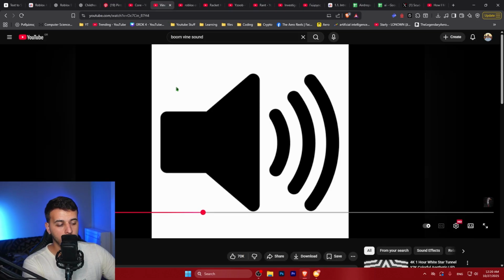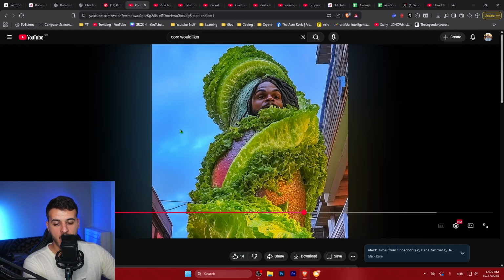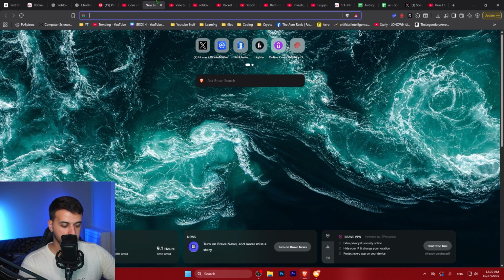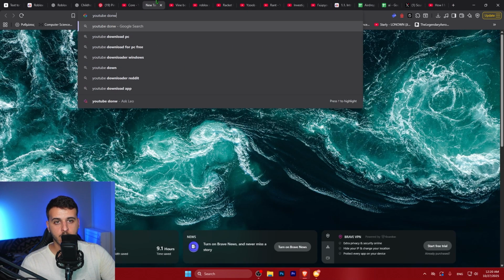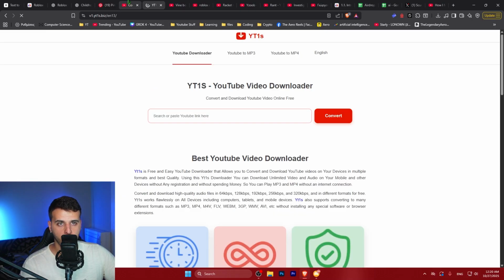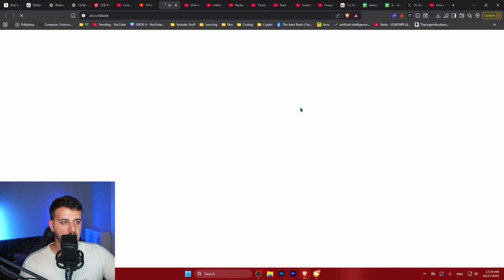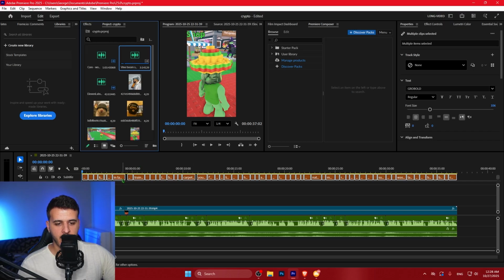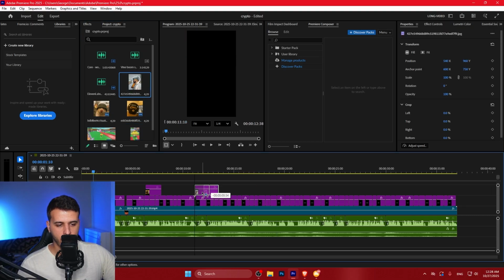How To Make VIRAL Roblox Rant Videos With AI!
Roblox Course = How To Make VIRAL Roblox Rant Videos With AI!